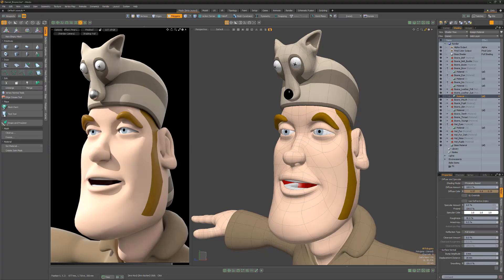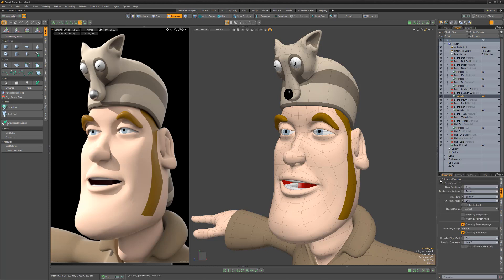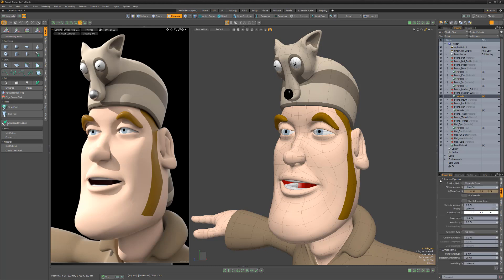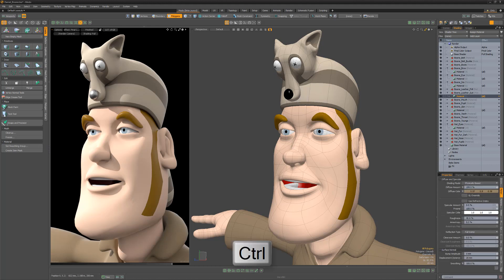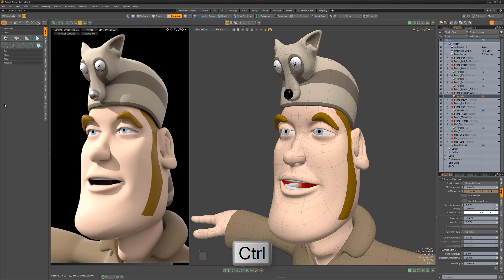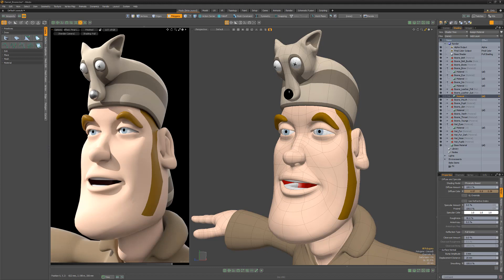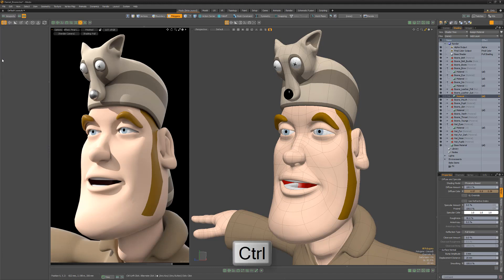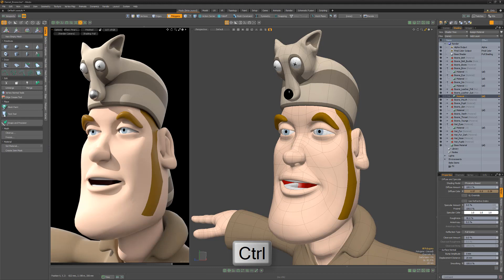MODO | Isolate UI Section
This video shares a quick tip for isolating a section within the UI in MODO.